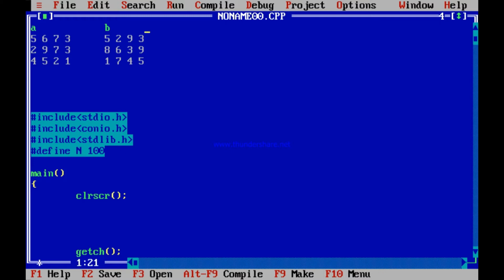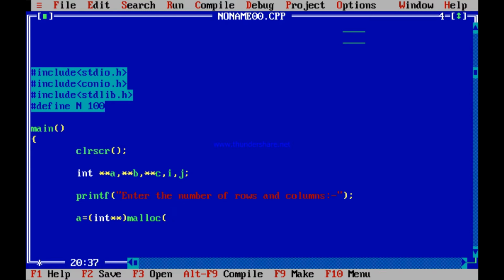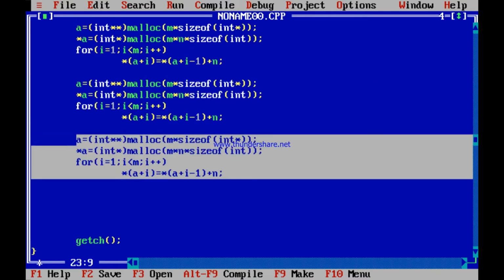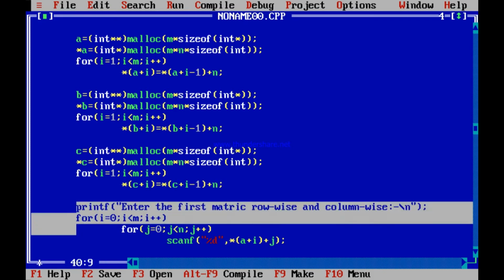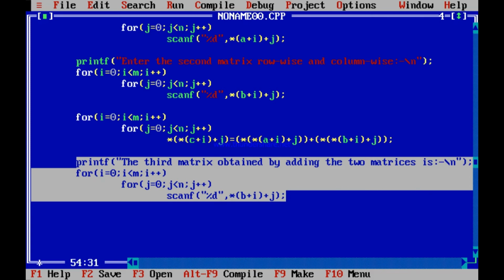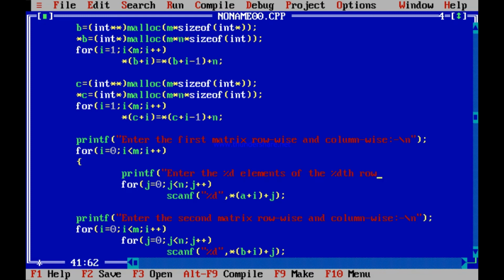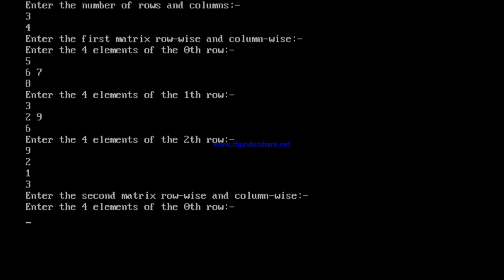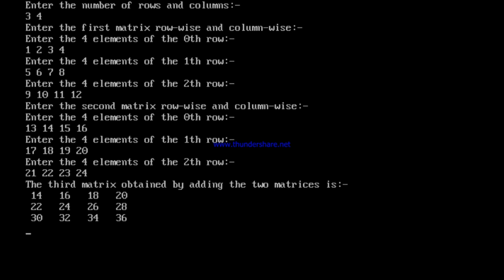C Programming | Lecture - 9 | Part - 1 | Prof. Dr. Biswajoy Chatterjee | UEM ,Jaipur